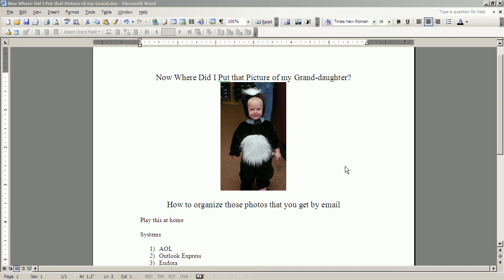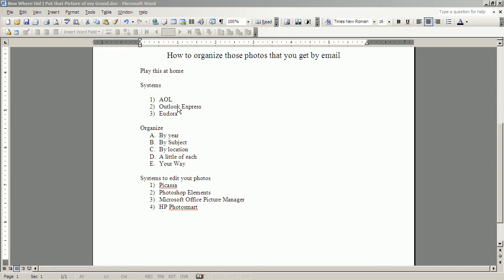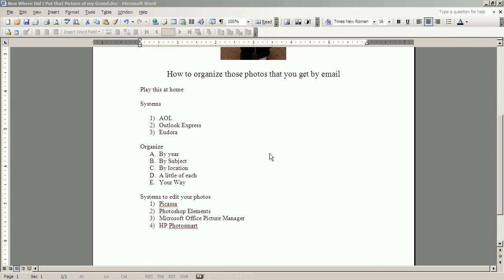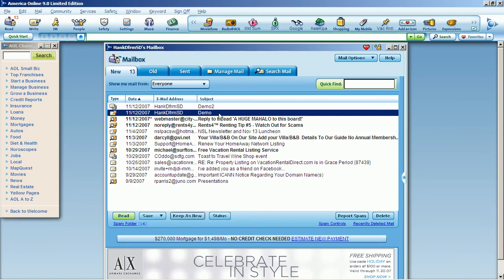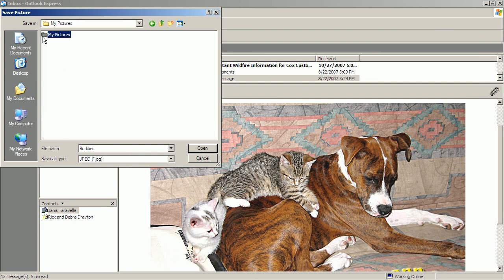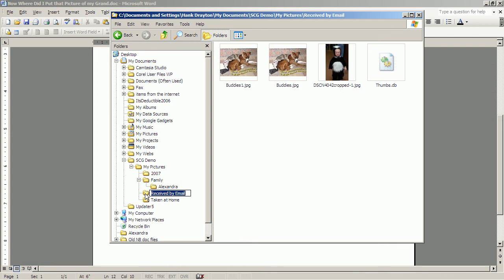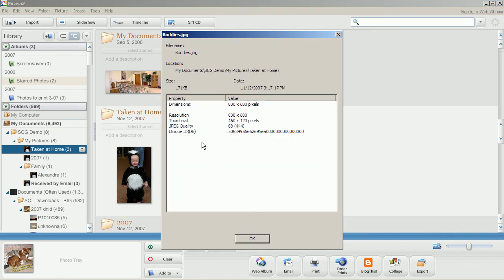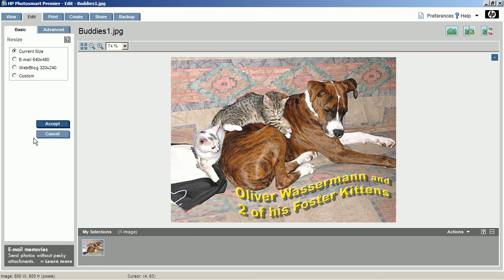Organizing your photos and files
A tutorial on how to organize the files and photos on your computer